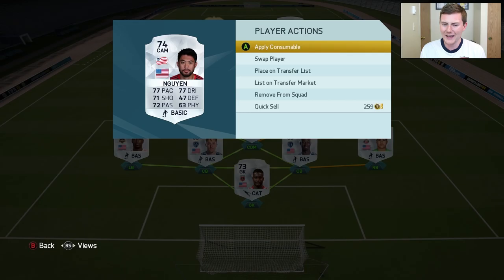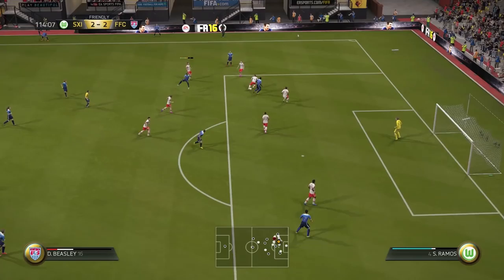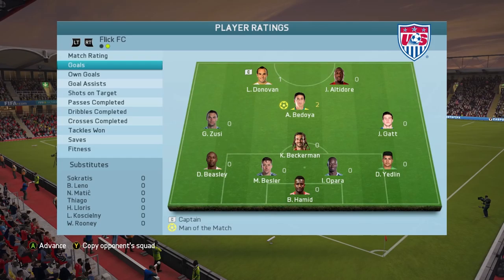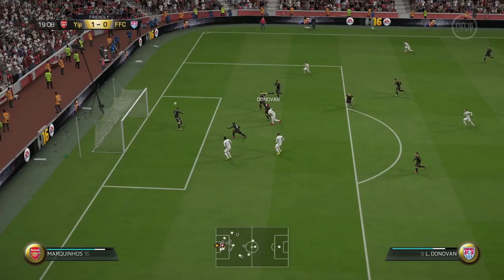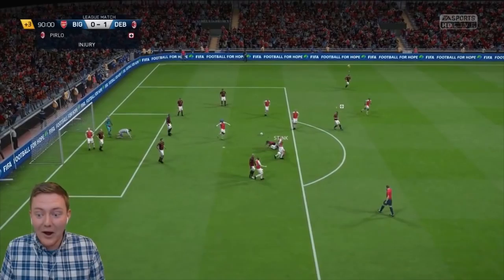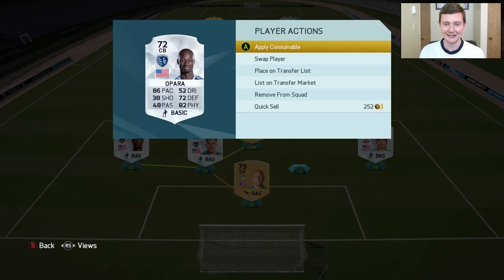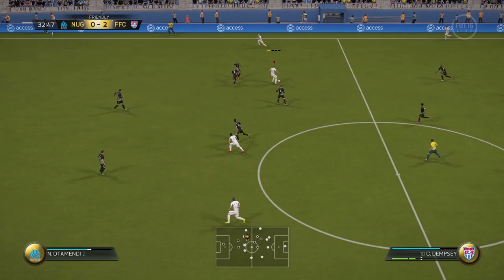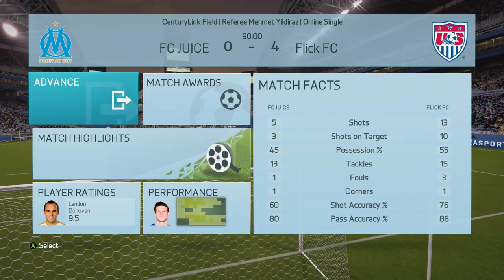GOING GOLD - FIFA 16 Legend Landon Donovan's Road to the USMNT -EP #8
Leave a comment on other players you want me to do a FUT series around!

Welcome to my FIFA 16 Ultimate Team Road to Glory series with Legend Landon Donovan! In this series we start with a full non-rare bronze team and as we win games and Donovan scores goals, we get to upgrade our players.